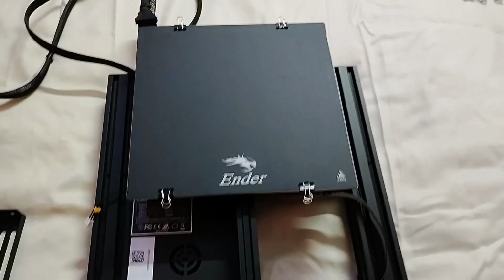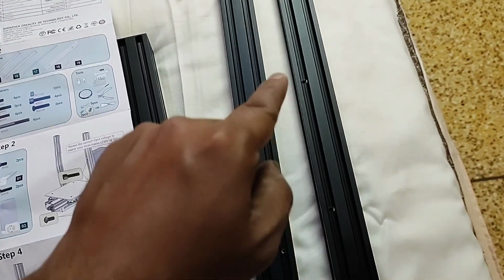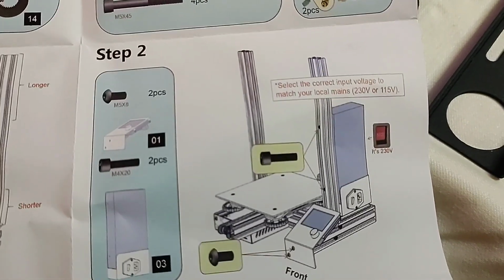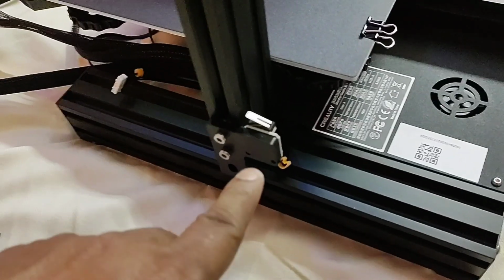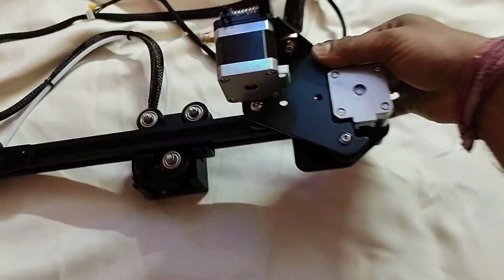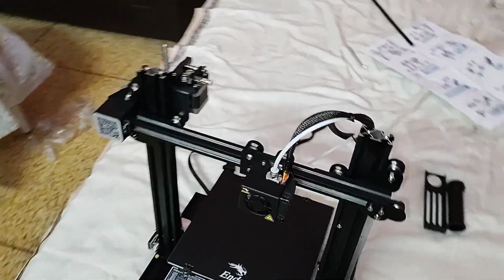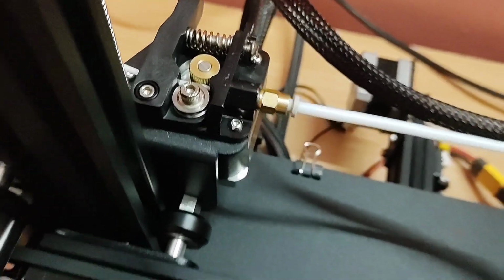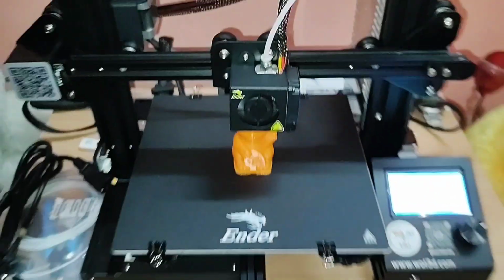How to build a 3d printer( Full assembly)